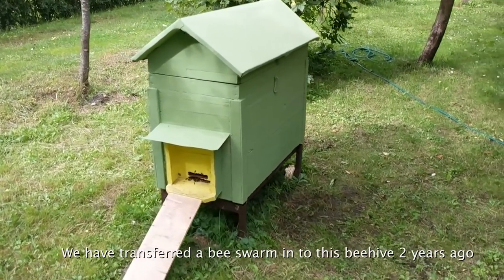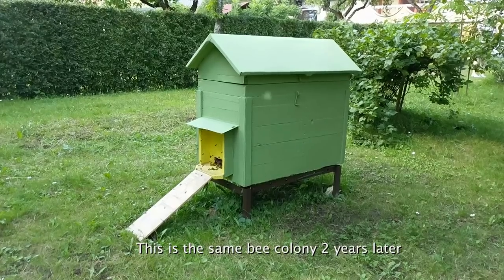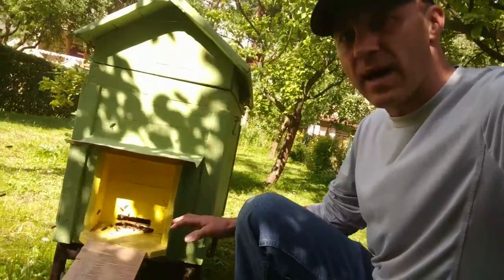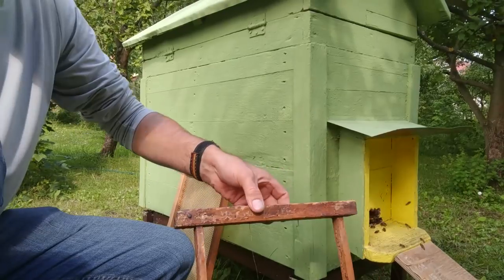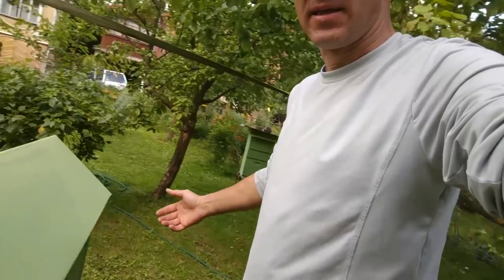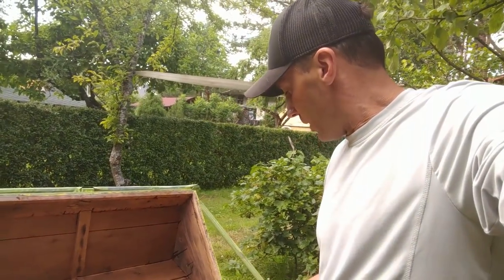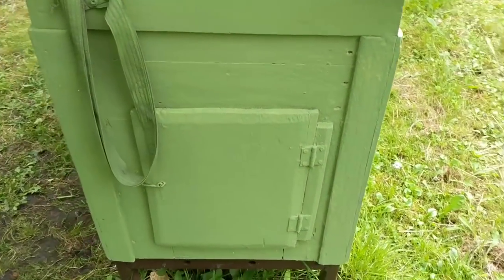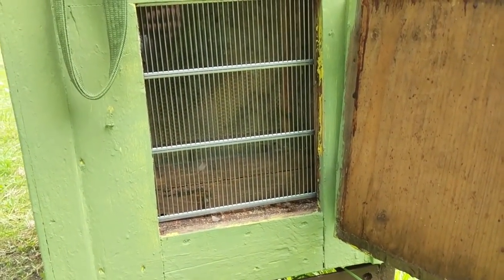A bee swarm two years later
This is update to my older video about removing a bee swarm from an oak barrel
We have transferred this bee swarm to an old empty beehive, is hard to tell how old this beehive is, back in the old days was no single standard size for a beehive, every region there had its own size, so in Europe I been finding so many different styles of hives.
For this hive I used Langstroth deep beehive frames that I build my self, (because is hard to find them in Europe) they were almost exact same size as the original frames from this old hive.
The original video I filmed in summer of 2015 in Lithuania and this update in 2017.